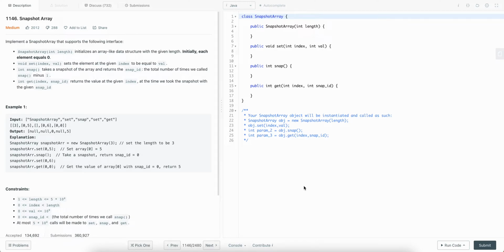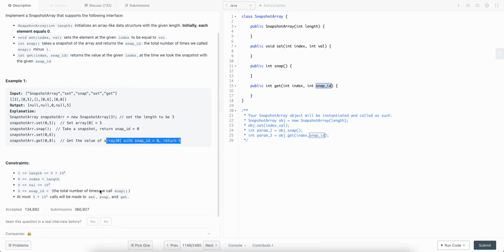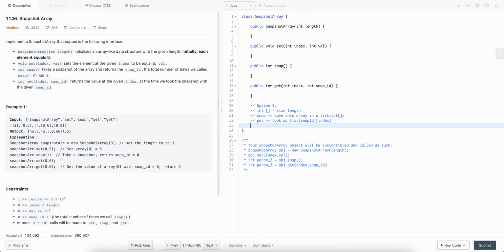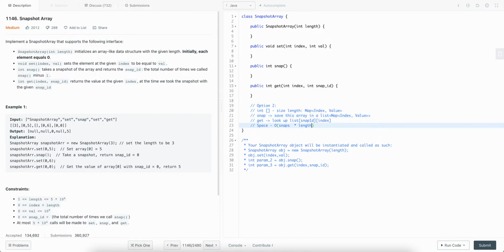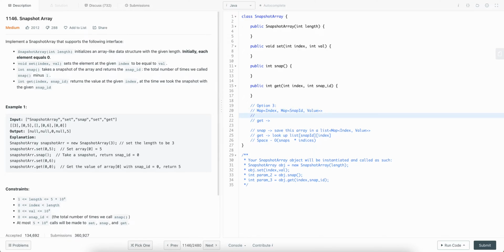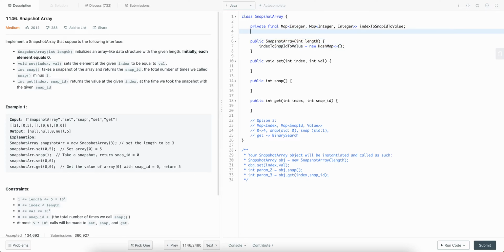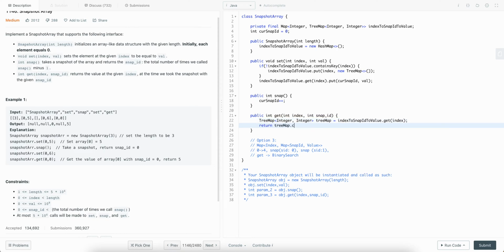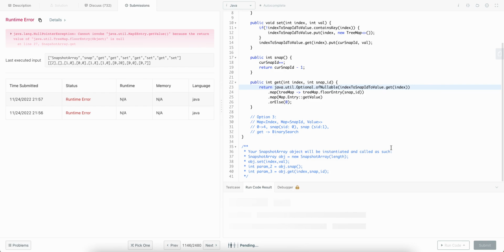Leetcode 1146 Snapshot Array (Java)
0:00 Problem Introduction
1:33 Option 1 - Naive
3:14 Option 2 - Slightly Better Solution
4:22 Option 3 - Space Optimized Solution
6:20 Coding Start
8:25 Running/Debugging Solution

SEO:
- leetcode questions
- leetcode problems
- leetcode java
- how to solve leetcode
- leetcode solutions
- leetcode explained simply
- leetcode c++
- leetcode python
- leetcode amazon
- leetcode google
- leetcode interview questions
- leetcode javascript
- leetcode contest
- leetcode daily challenge
- leetcode grinding
- leetcode 75